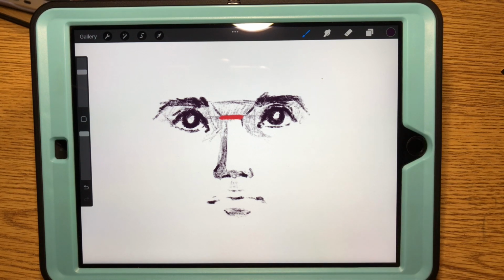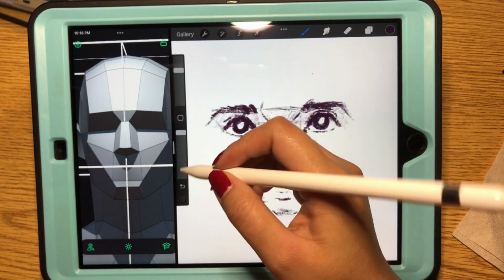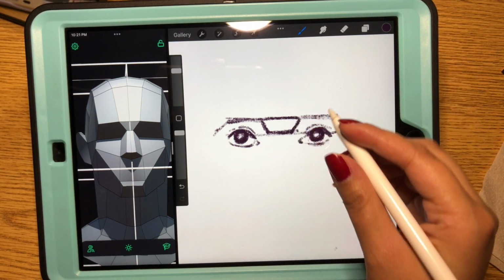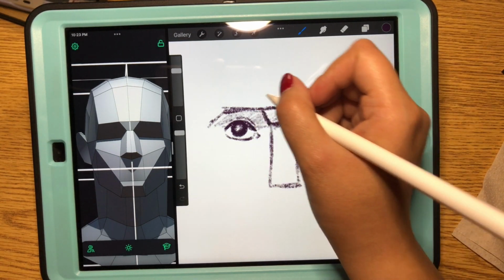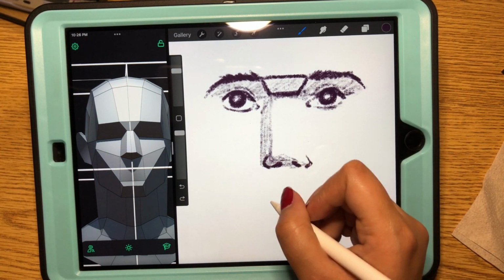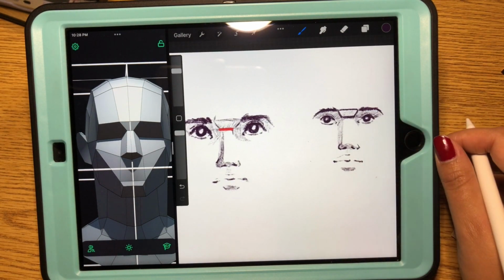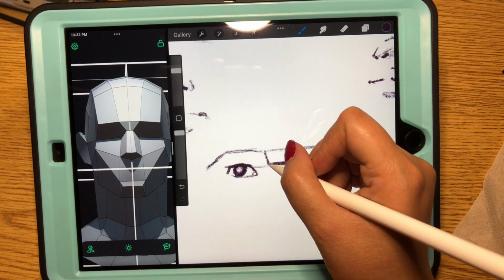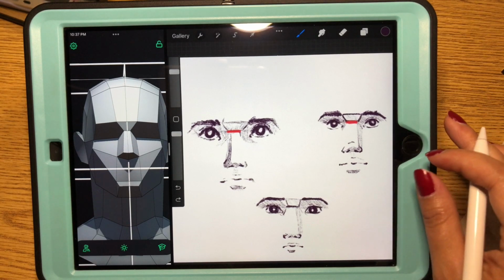🖌One EASY Trick: DRAW WITH ME! Let's learn how to draw faces together! | The Bored Enthusiast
FINALLY! Drawing faces elude me no longer! If you wanna impress your friends by freestyling fantastic facades, this one easy trick will be the key to understanding facial anatomy whether you are new to drawing or a pro.

Is there a tutorial you would like to see from me? Leave it down in the comments!